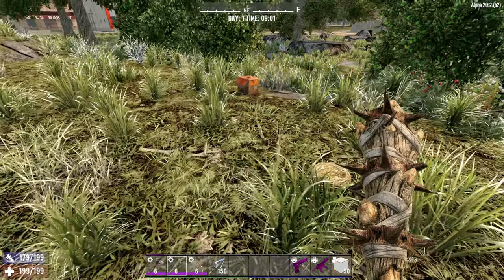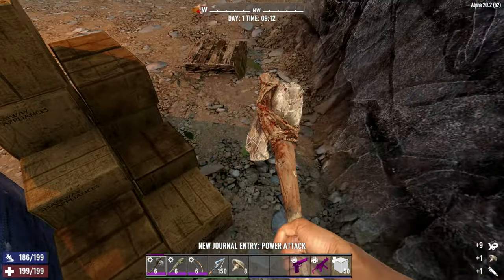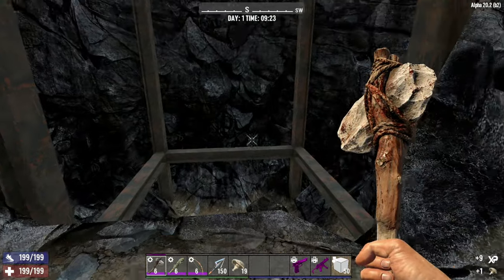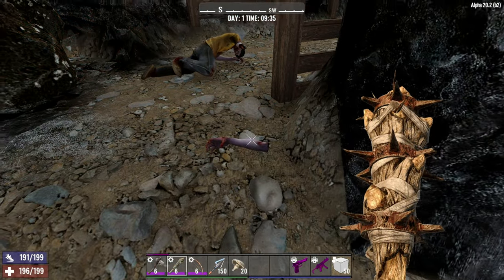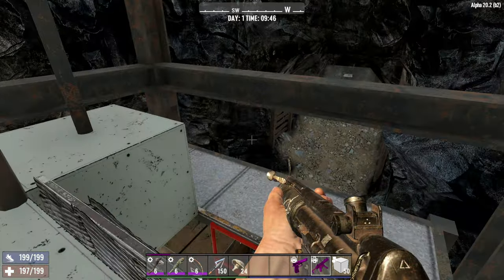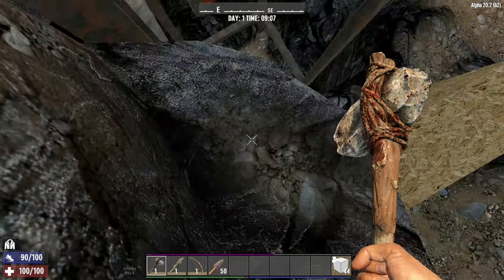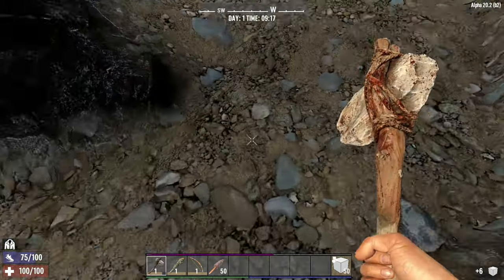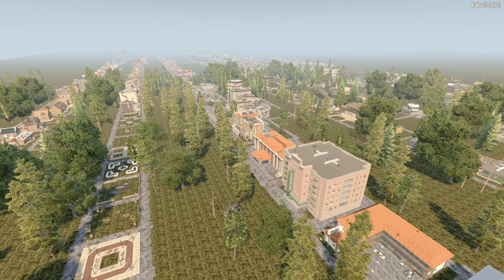Find Mushrooms Here 🍄 7 Days To Die (Alpha 20)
7 Days To Die point of interest MUSHROOM CAVE in Alpha 20 is "the" place to find mushrooms. cave_03 is a tier 1 POI that appears at the trader as a clear quest. 24 mushrooms are available to harvest.

I hope you have enjoyed this video. Say hello on Social Media and find me live on Twitch for more 7 Days to Die content.

0:00 Introduction
0:14 Walkthrough
5:08 The Cheese
6:51 POI Review